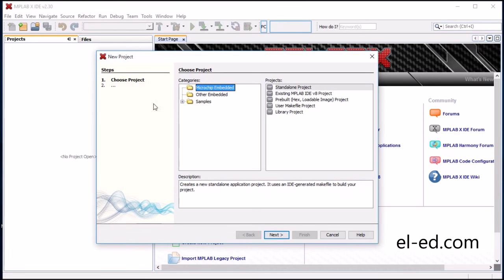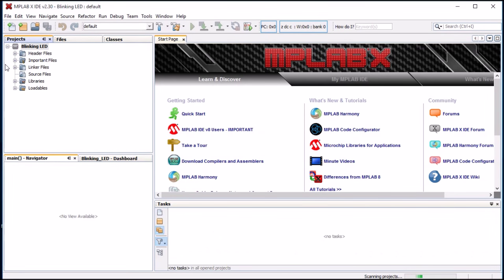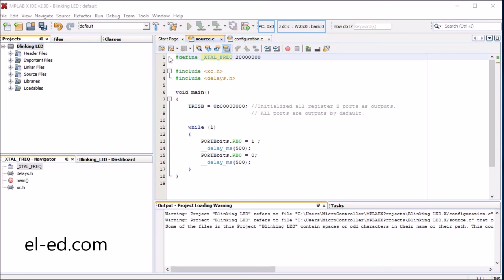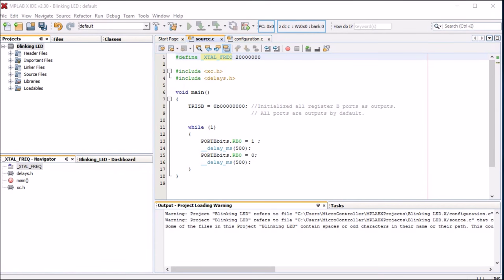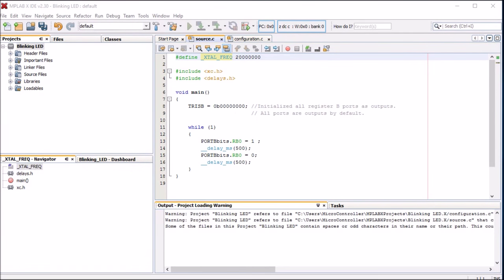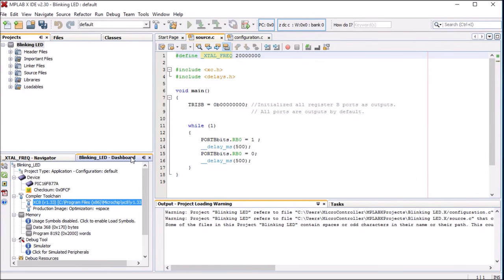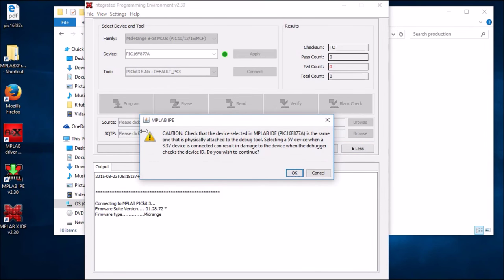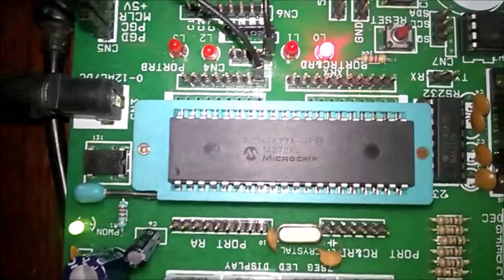Blinking an LED - PIC 16F877A MPLABX basics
Step by step learning of basics of programming a pic16F877A microcontroller in MPLABX IDE.
Basic Tutorials to get you started in the world of Microcontrollers.